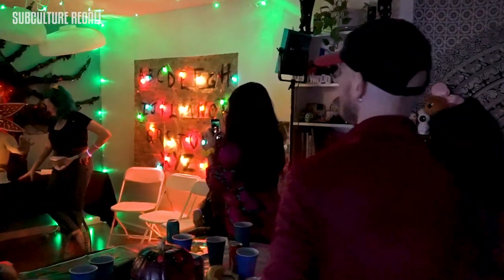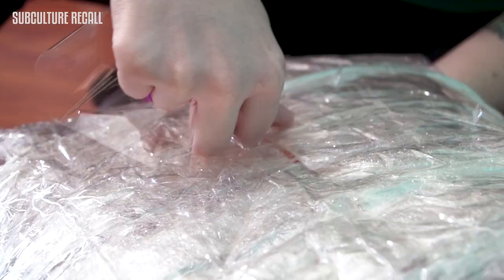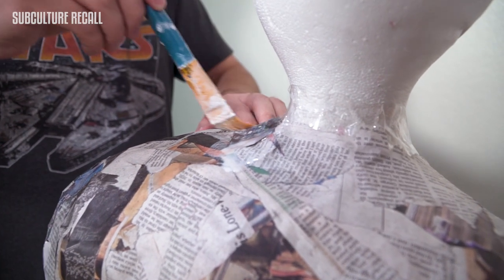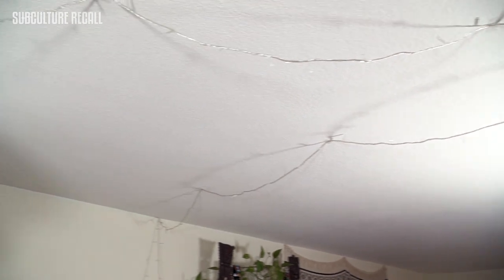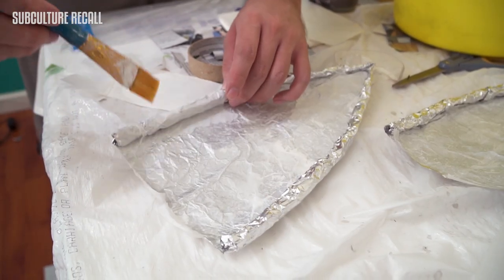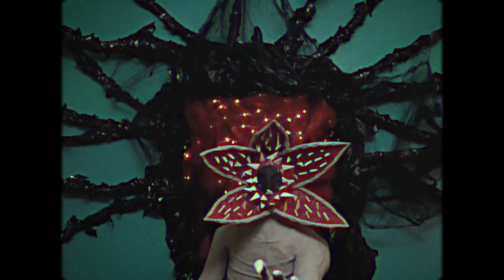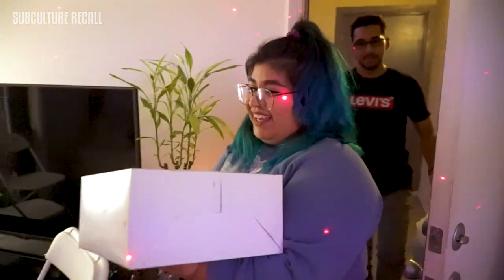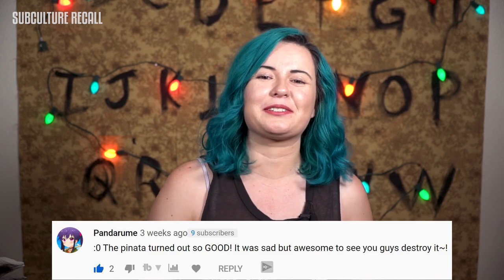Making a Demogorgon in 3 Days for Stranger Things Party | DIY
Inspired to throw a Stranger Things and 80s themed birthday party after watching season 3 of the popular original Netflix series. Our biggest project was making a DIY demogorgon and upside-down portal from scratch in only 3 days. These decoration and costume ideas would be great for any birthday or Halloween party.

Thania B. Alcazar

OUR GEAR!